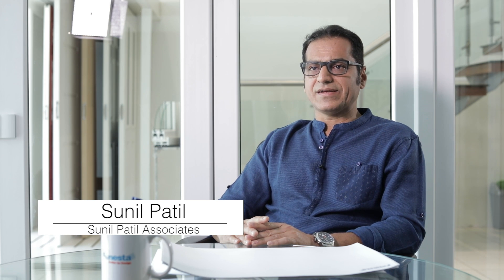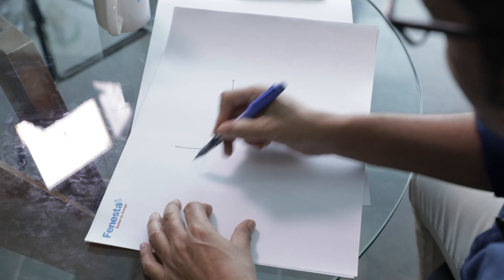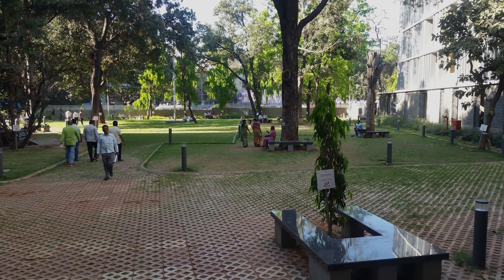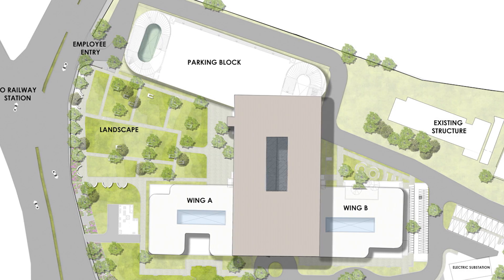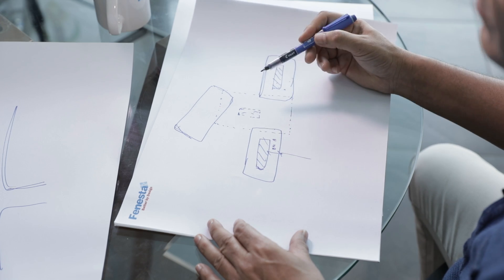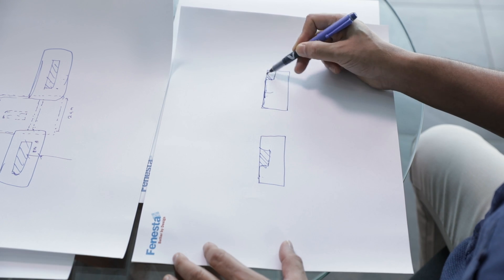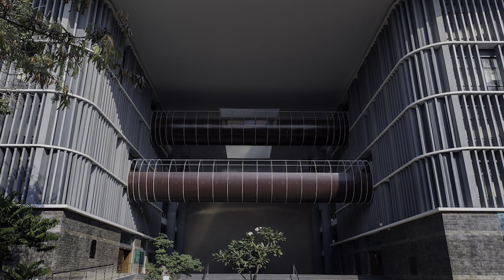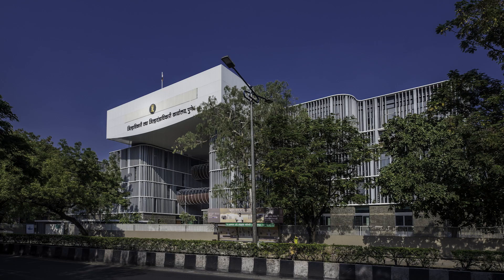Great Facades By Fenesta || Sunil Patil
The Collector Office in Pune underlines practicality through innovation. Employing an ArtMeetsScience approach, the site has connecting bridges at all levels. This minimizes the use of elevators, and also affords a larger footprint for car parking. The intelligent structural planning has helped save 112 trees, and liberated a lot of waiting spaces for the visitors. If all this wasn't impressive enough, the building is climate responsive as well - it has fins which act as sun breakers, ensuring ample sunlight, clear views of the outside, and consistent ventilation all day long. Watch Sunil Patil from Sunil Patil Associates explain it in detail.